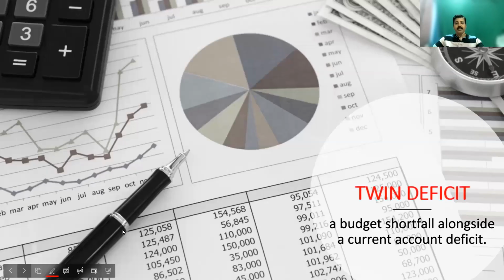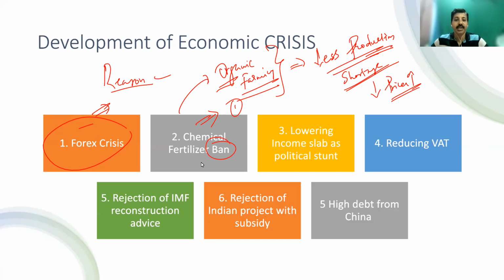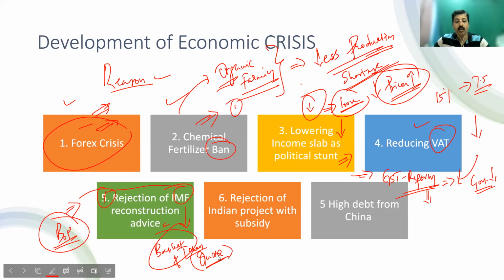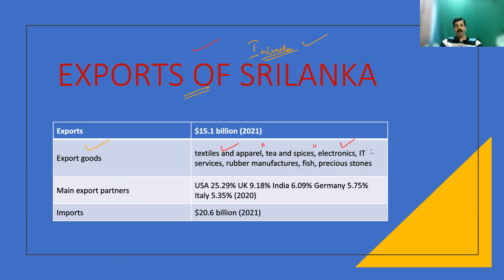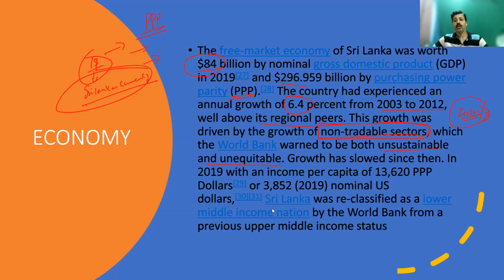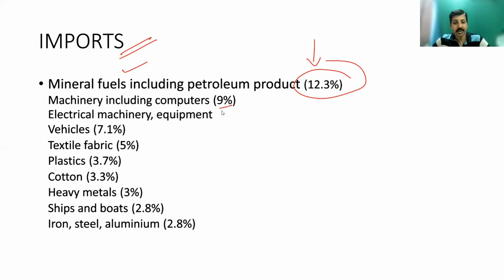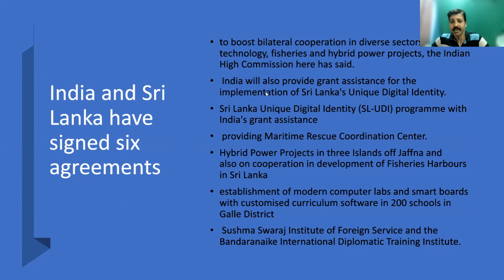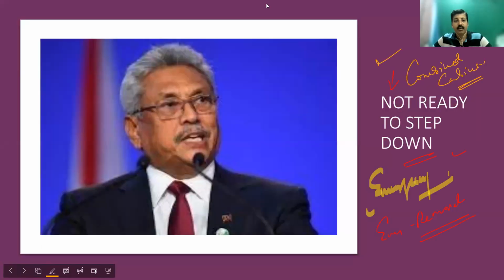Srilankan Economic Crisis Explained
In this video Dr Mani Discuss in detail about Srilankan Economic Crisis, Reason  and  current Scenario in  an Island Nation..!
Do you know that lakhs of Indian youth are preparing 4-6 years of their life with dream to become IAS/IPS officers.?
The truth about UPSC examination success & particularly current affairs prep is very crucial , as it decides success and failure of the student  in various stages of Exam, it need to be approached strategically to score well in a systematic way.

To watch all the other lessons of the course,  Ct : 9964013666

For Live Classes & for Online Test Download Mobile App

Learn from your favorite Educators
2. Dedicated DOUBT sessions
3. One Subscription, Unlimited Access
4. Real-time interaction with Educators
5. You can ask doubts in the live class
6. Limited students
7. One on One Guidance for Global IAS + students